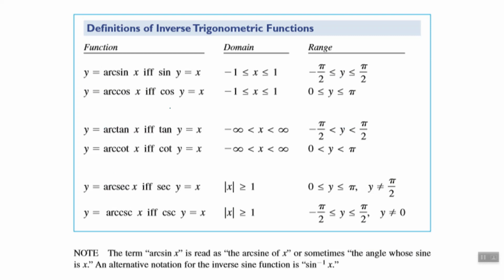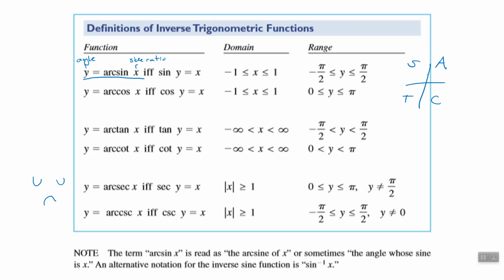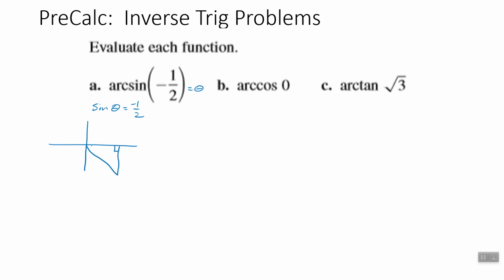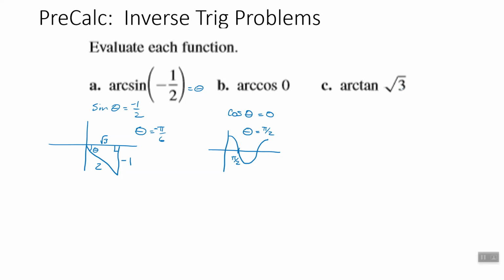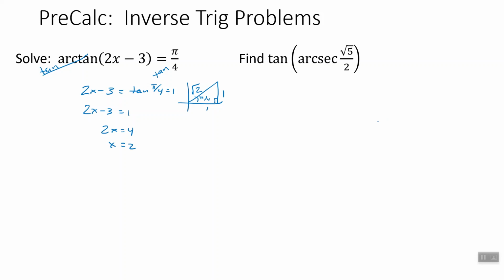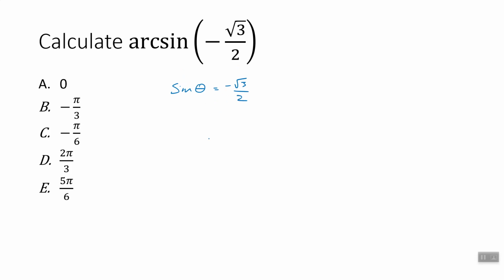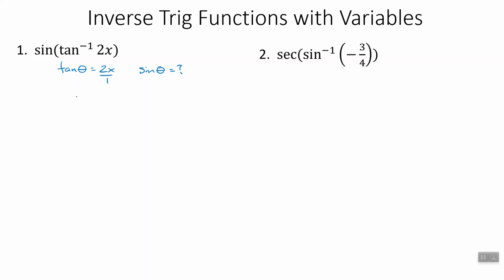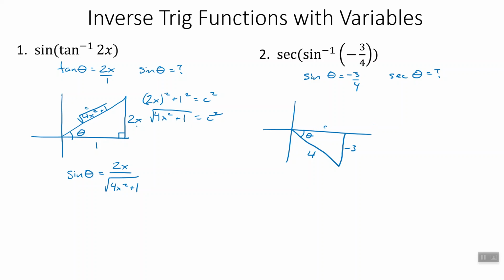4 2a Inverse Trig Review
In this video I review how inverse trig function work. This should be material you learned in precalculus or prior to that.